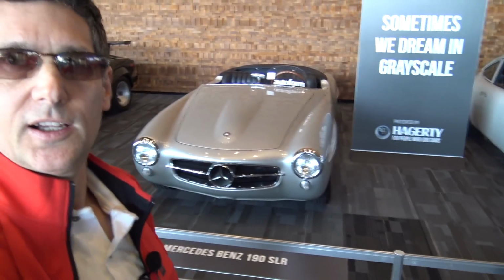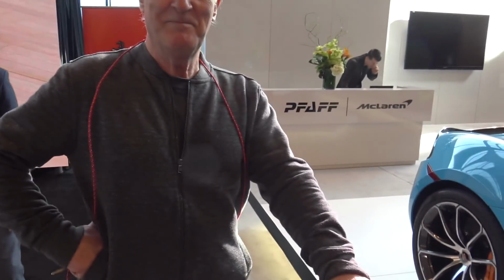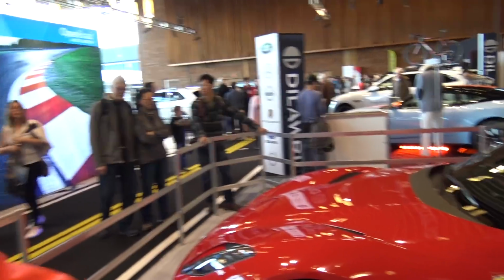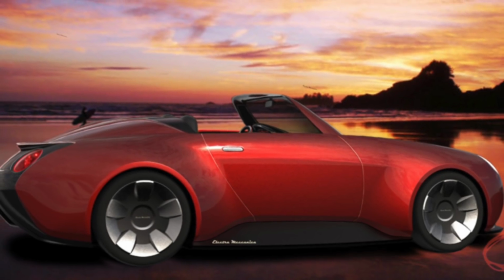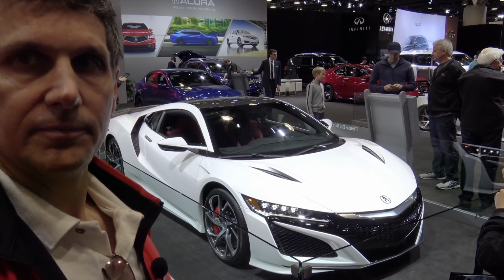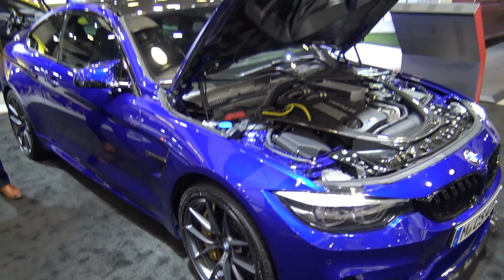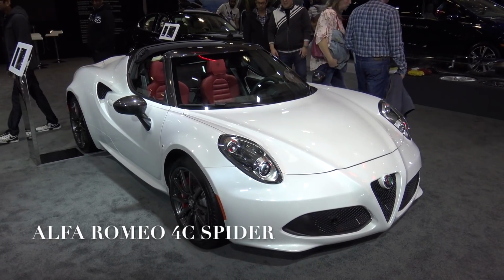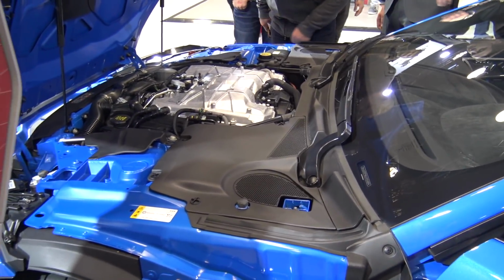Exclusive - We Visit The Vancouver International Auto Show!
We spent a few hours on Saturday, March 31, 2018 at the Vancouver International Auto Show at the Vancouver Convention Centre in Coal Harbour.
It was a lot of fun, we had a chance to meet many different local vendors, and hopefully we'll be profiling some of those in the near future on this channel!!